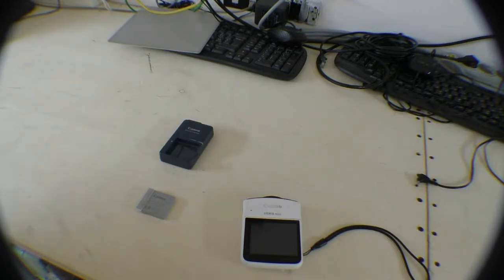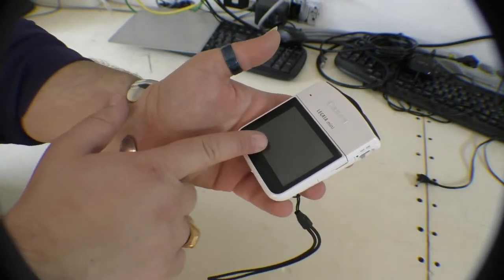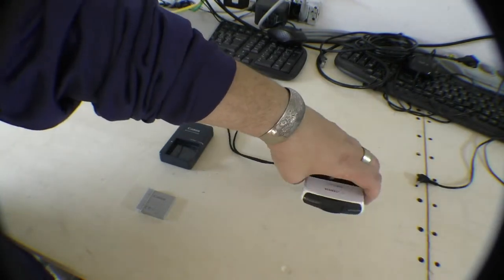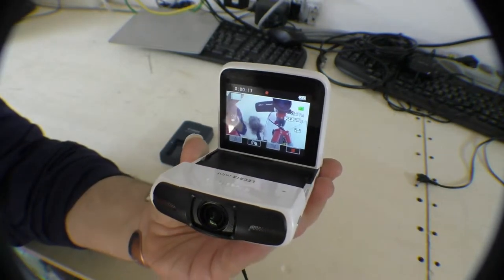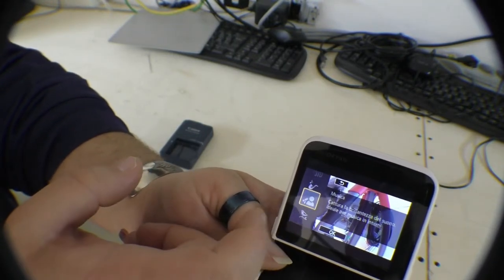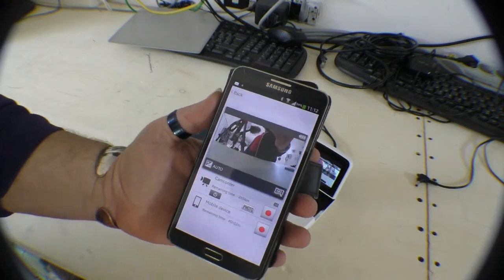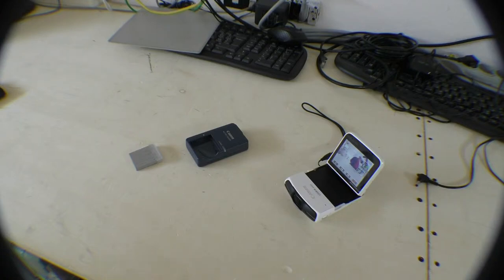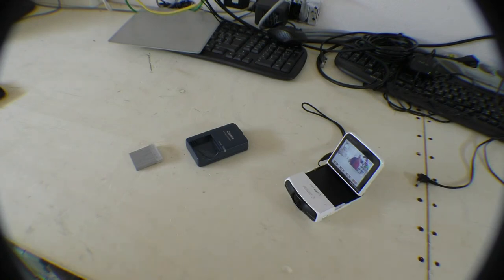Canon Legria Mini review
[I know my English sounds weird: Closed Captions are available (-: ]